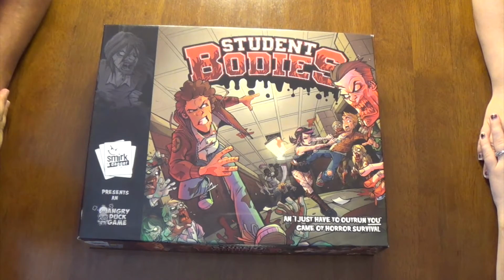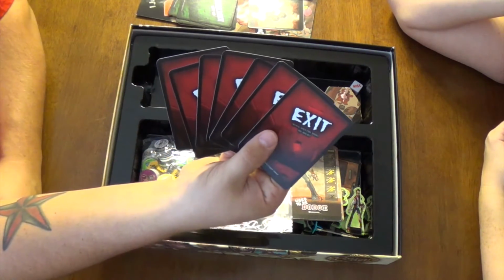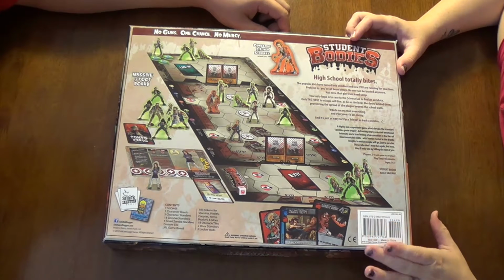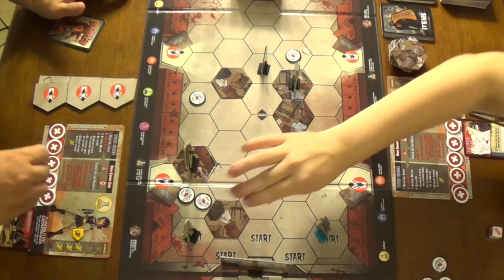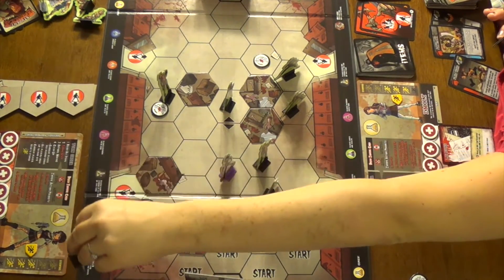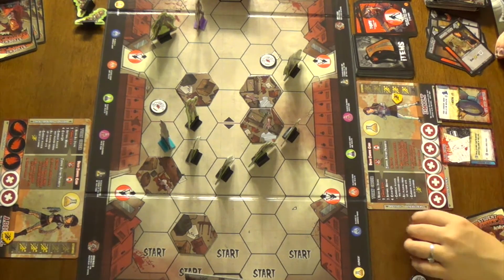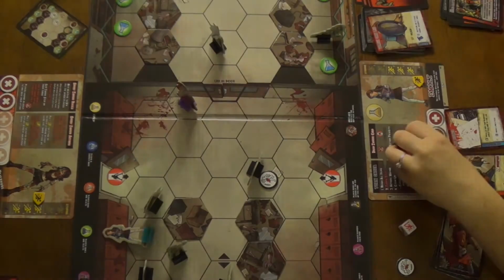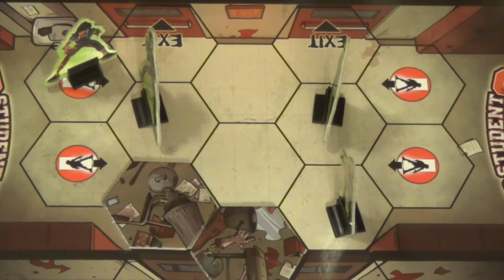Student Bodies / Play simulation / Review /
Student Bodies is an "I just have to outrun you" game of horror survival set in a high school that distinguishes itself from other zombie-themed games in a number of significant ways...

There are no guns, no chainsaws; it's a high school, requiring you to be more resourceful. Players may even go most of the game without a weapon at all, hoping to dodge their way through.

All players begin the game bitten, already infected by the zombie virus. No one can be trusted, not even that girl from band camp. Your objective: Be the first player to run down the hall, find an antidote in the science lab, and get back through the zombie-filled corridor to the exit. Only the first through will live, locking the door behind him to prevent the spread of the outbreak, which means everything and everyone on the board is an enemy. You may have to choose between killing a zombie or tripping a friend into your undead classmates to slow them down or eliminate them.

But take heed because players who die before taking an antidote join the game to feast on the living. Unlike the mindless horde, they rise as extremely deadly "smart zombies", still playing with their full hand and hunting the living players. It's even possible for zombie players to win cooperatively by killing everyone else.

Student Bodies creates an intense feeling of desperation and maintains it throughout, while the humor comes from the horrible lengths players will go to survive at the expense of the others. Randomized board elements and a customizable zombie AI deck keep the game fresh and allow its difficulty to be raised or lowered to a significant degree.